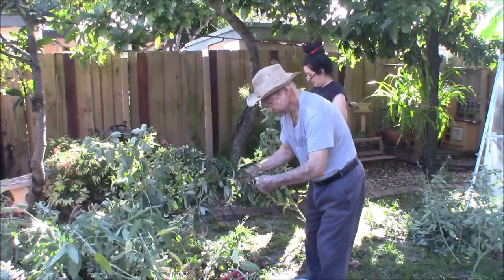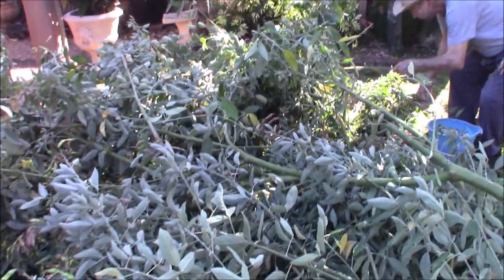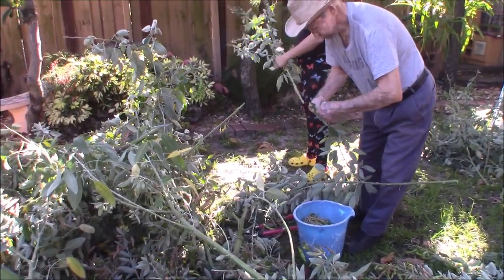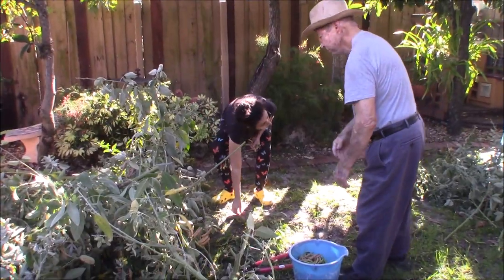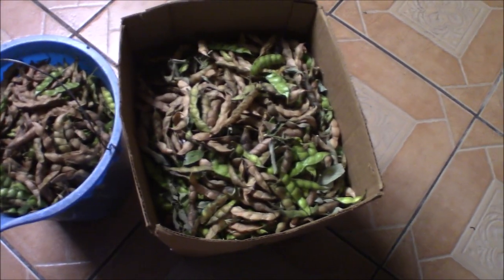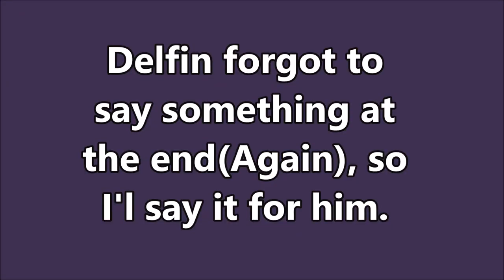Harvesting Pigeon Peas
I got a big harvest from my pigeon pea trees . I actually cut most of the branches off which made it easier to harvest. This will release nitrogen and I plan on composting the leaves and making wood chips from the branches. They grow really fast and are pretty much pest free.